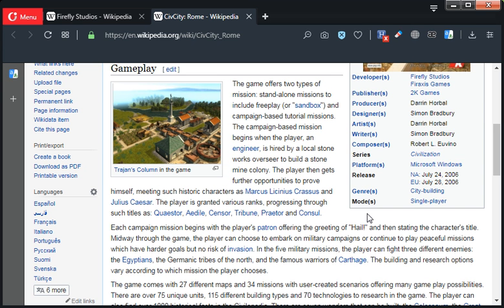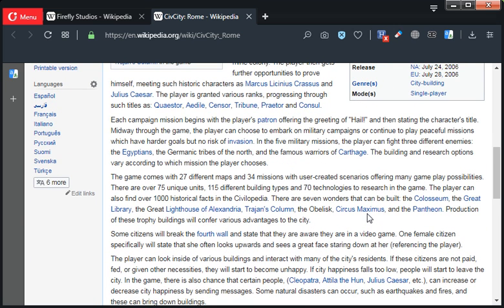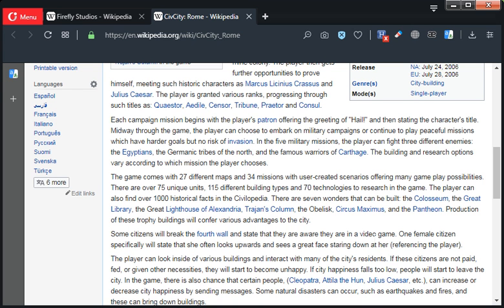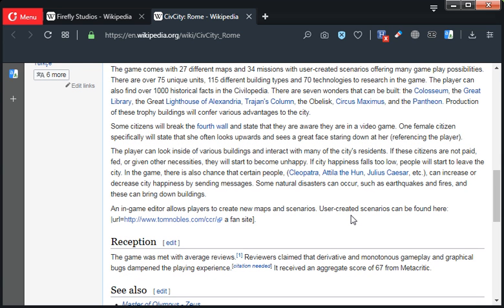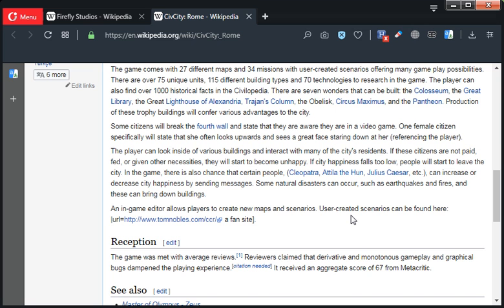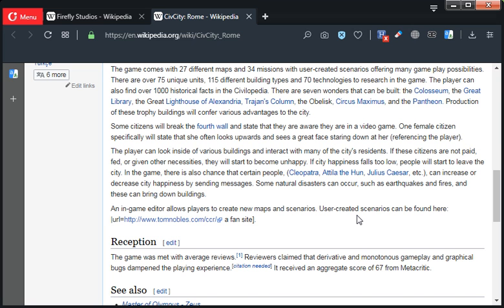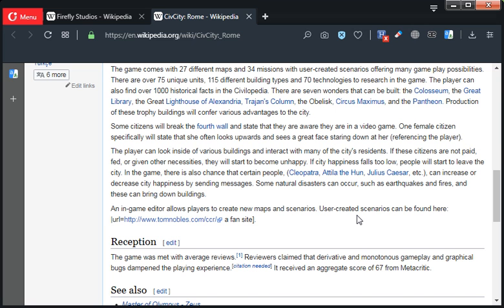CivCity Rome, 2006, Strategy for PC # From Wikipedia, the free encyclopedia